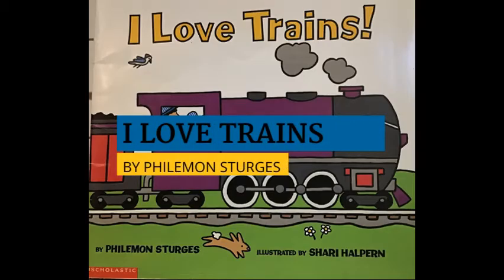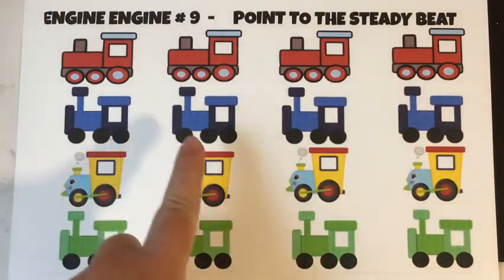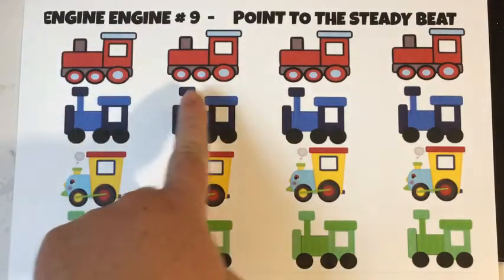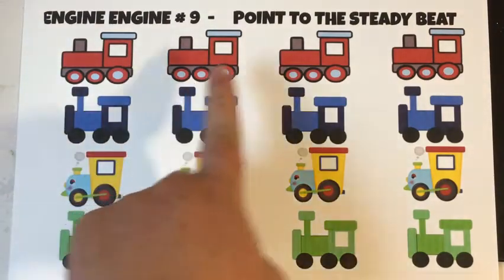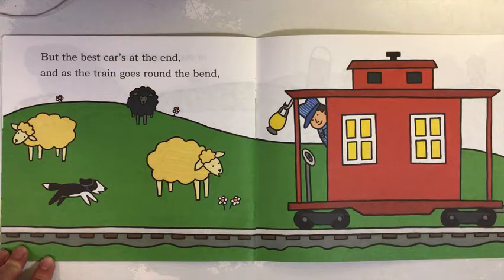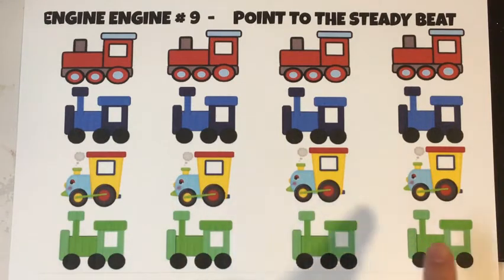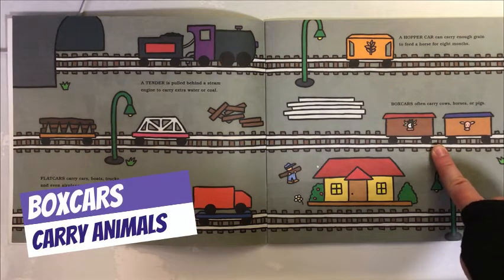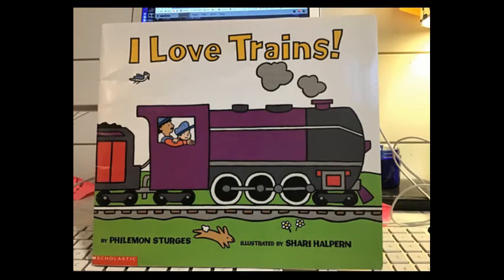I Love Trains Book & Engine, Engine # 9